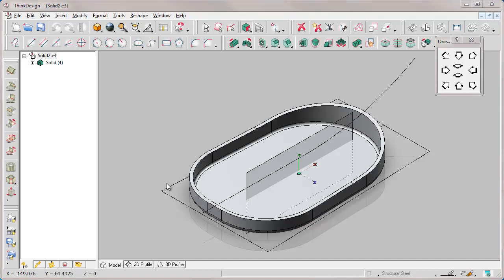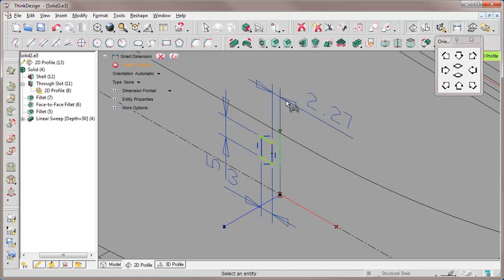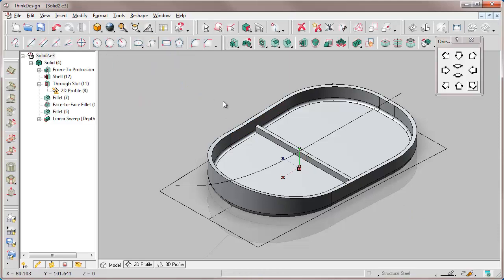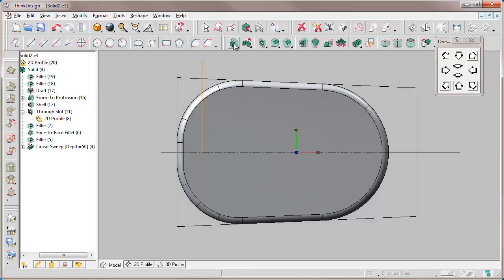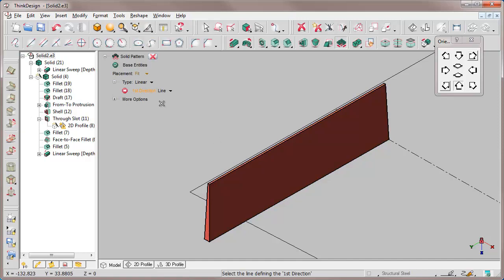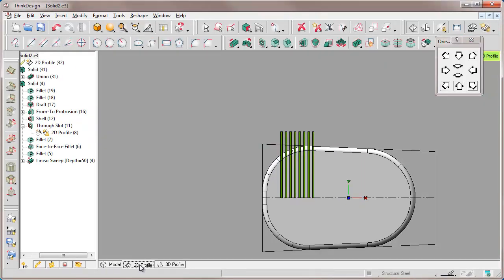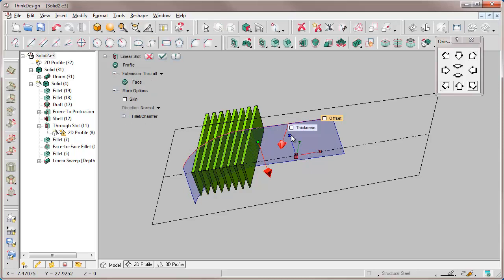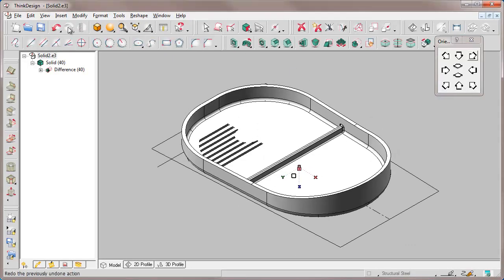ThinkDesign - Solid Modelling, Part 5 - (26)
We have additional materials inside our private area, Area 51. Temos materiais adicionais dentro da nossa área privada, Area 51.